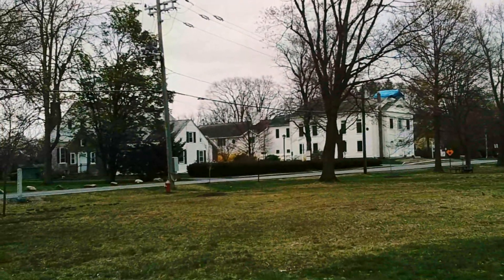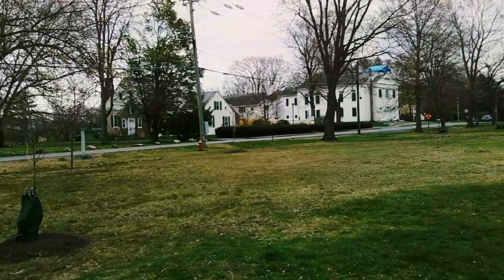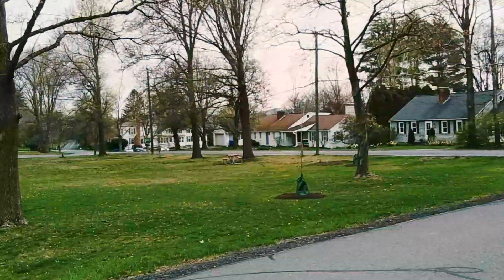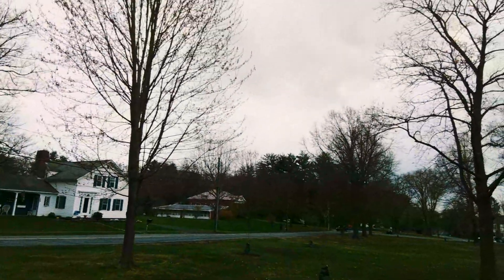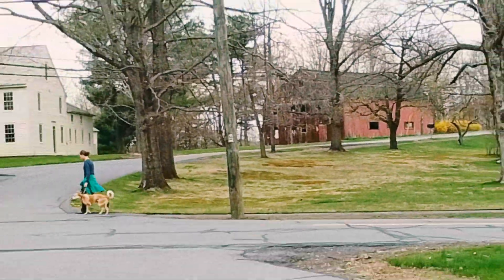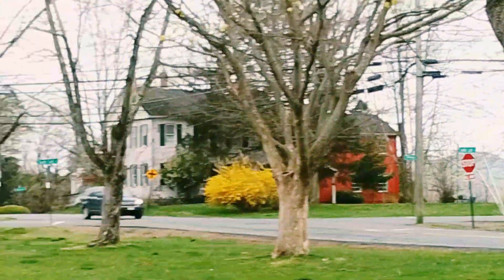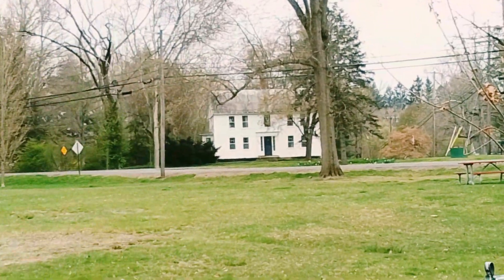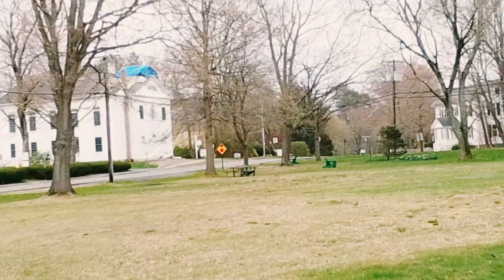South Amherst Commons in Amherst Massachusetts